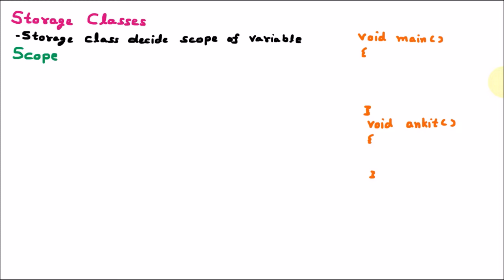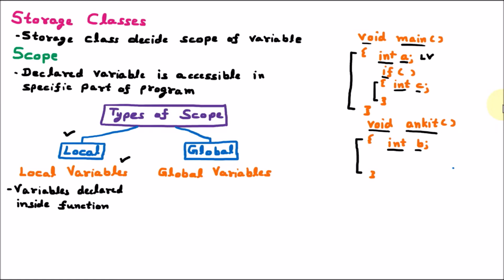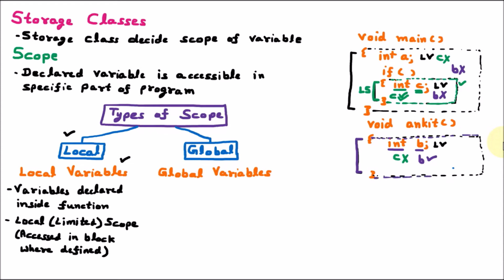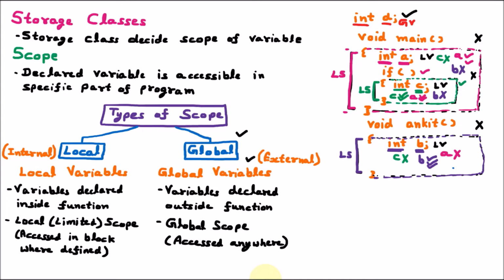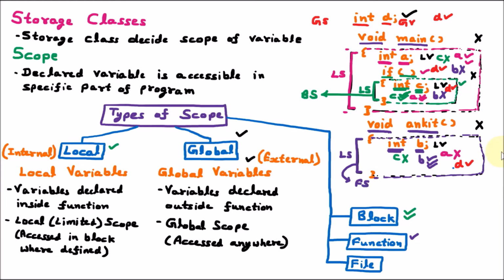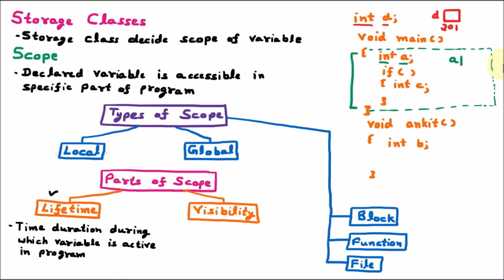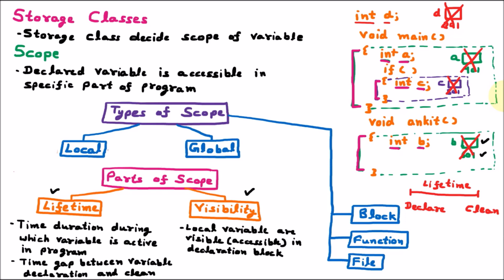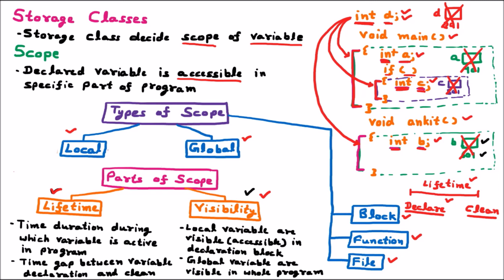Storage Classes – Scope, Lifetime, Visibility of Variable | C Programming Language